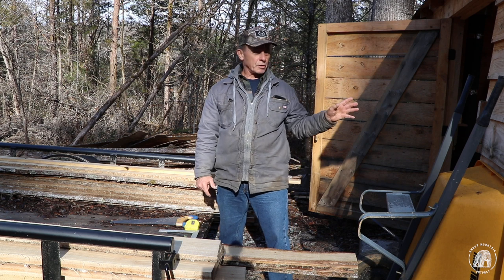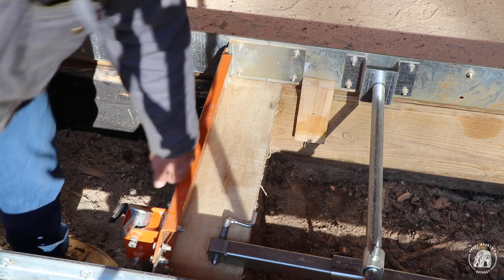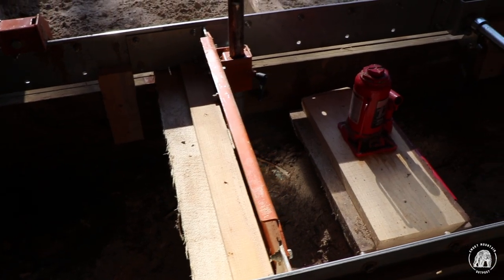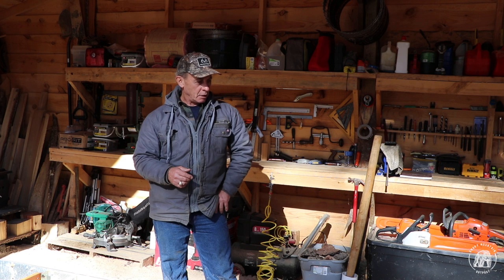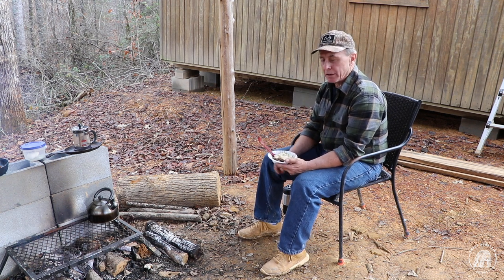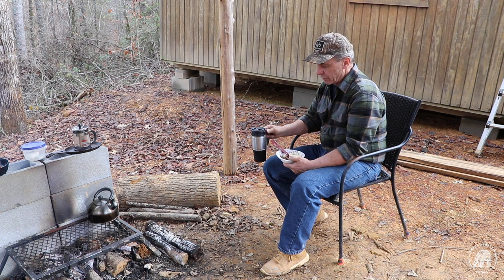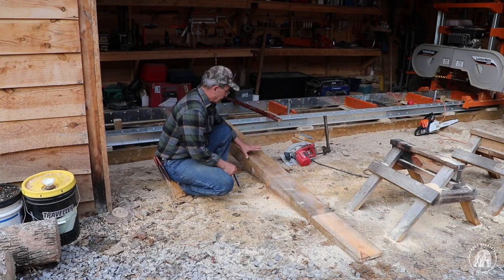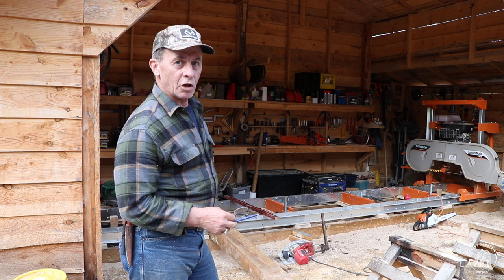S2 EP16 | WOODWORK | NORWOOD SAWMILL UPGRADE | DIY | BUILDING LOG LOADING RAILS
In this DIY video, I am making a set of rails as part of the logging equipment that will accommodate larger logs to be milled up on the Norwood LM29 for the timber frame cabins exterior siding in the Smoky Mountains. The logs I am milling will be 13 feet long and 16 inches in diameter and larger. in order to not damage the lift on the tractor, I will use the rails to push to log into place.

20" Axe
13" Hatchet
KIT PAGES: